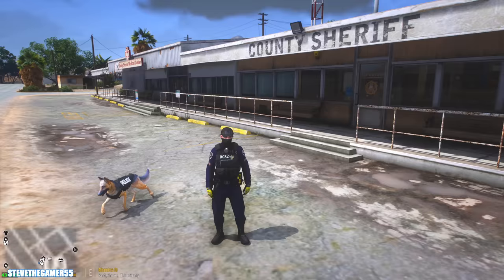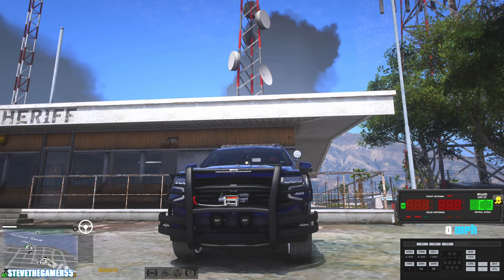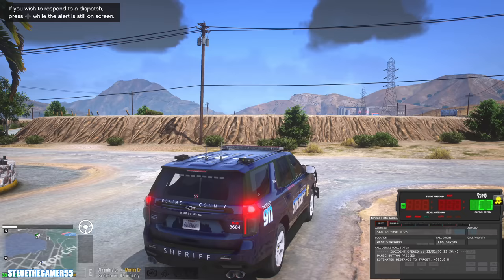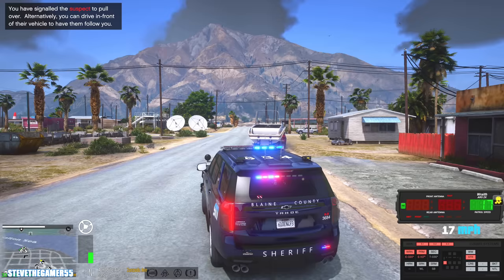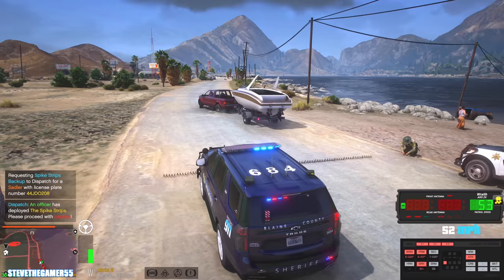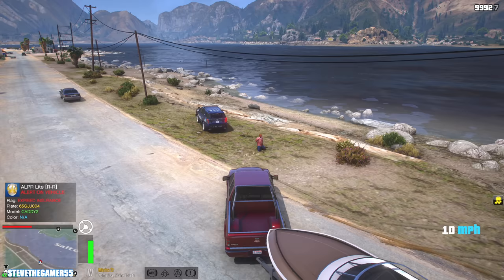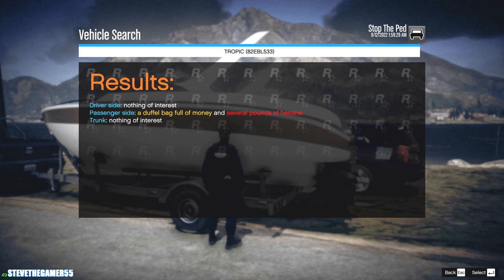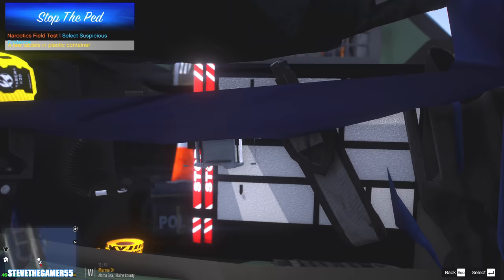Playing GTA 5 As A POLICE OFFICER Sheriff Monday K9 Patrol| GTA 5 Lspdfr Mod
Welcome to another episode of LSPDFR, as we'll try our best to survive this one.

 Playing GTA 5 As A POLICE OFFICER Park Rangers Patrol| GTA 5 Lspdfr Mod|

GTA 5 Mod Supercars Sunday Patrol| Bugatti Chiron Police | Hot Pursuit Police [Add-On / Replace | Template]

Playing GTA 5 As A POLICE OFFICER Friday Gang unit Patrol| Dodge Magnum|

gta gta5 gta5reallifemod fortnite gameplay gta v gta 5 caprice